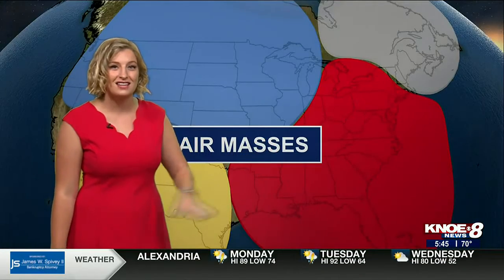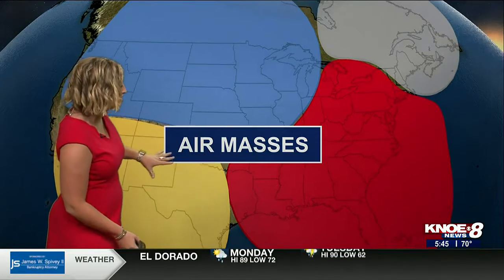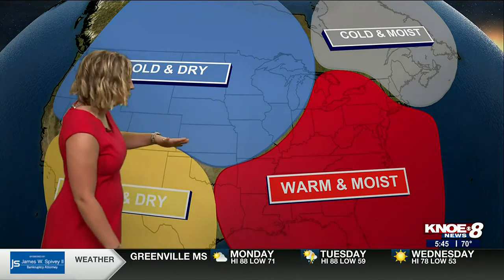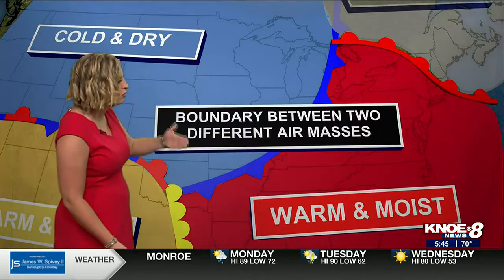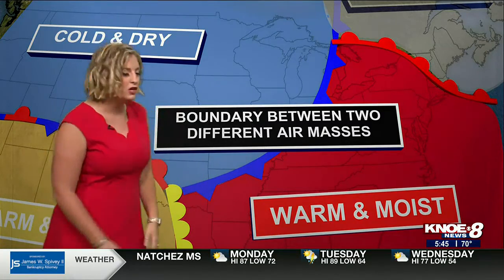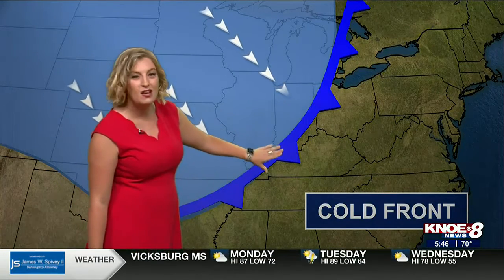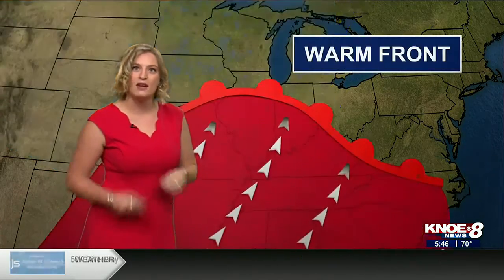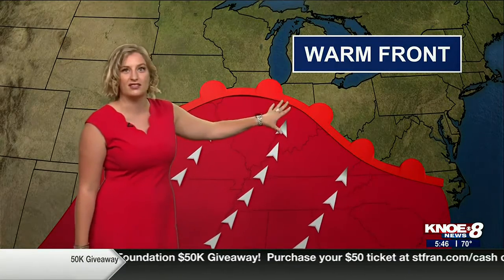Weather Academy What is a Front